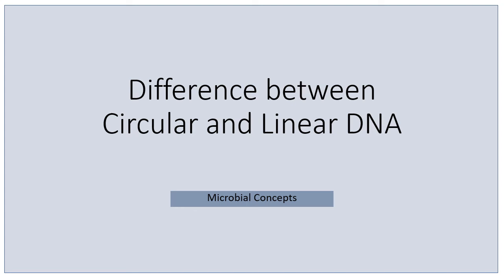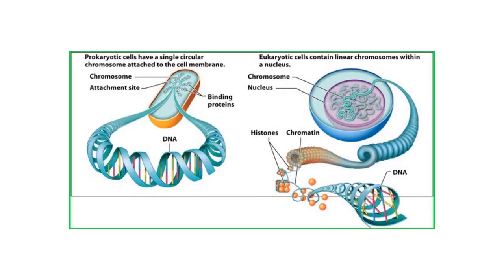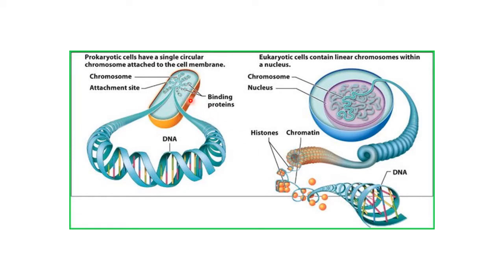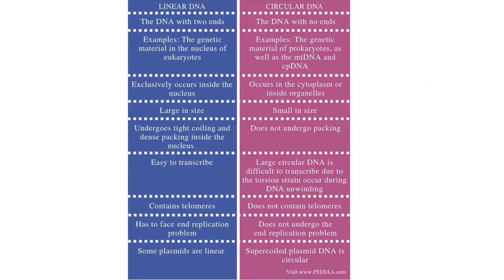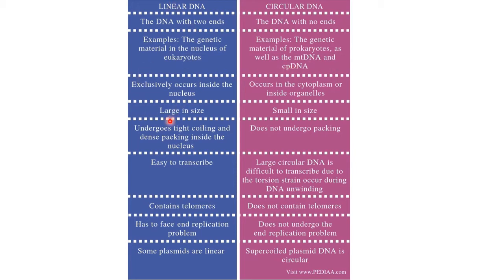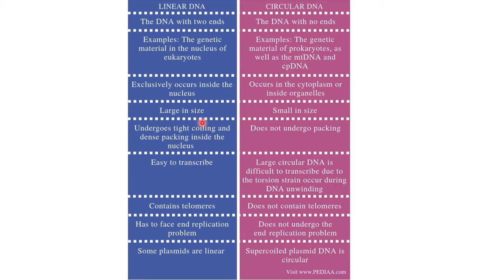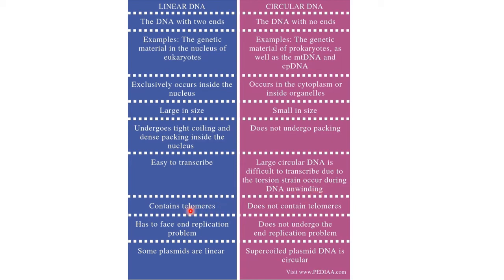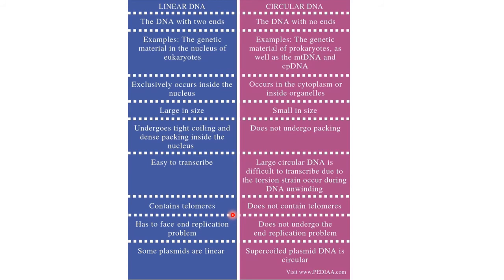Difference between circular and Linear DNA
Enjoy learning!!!